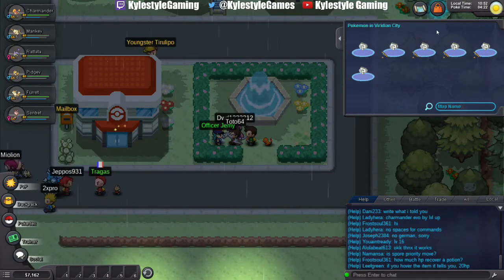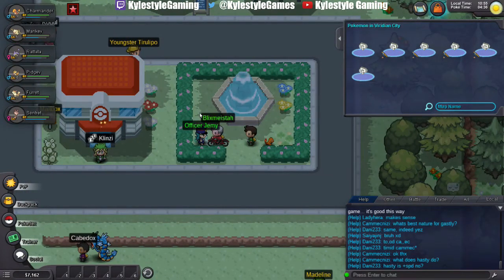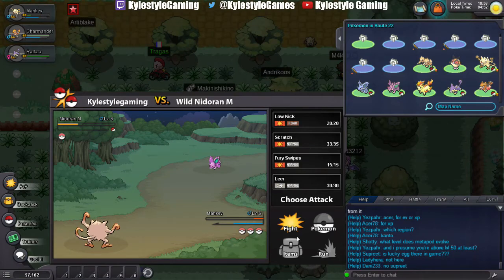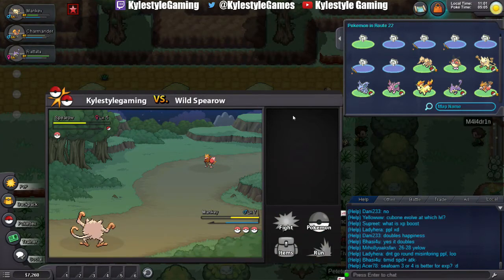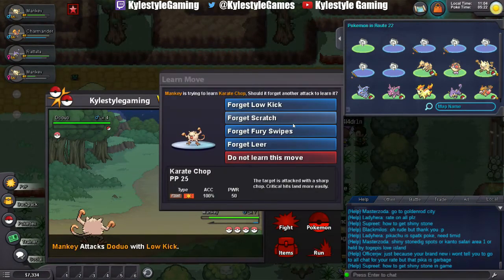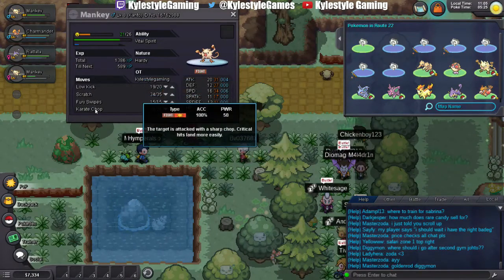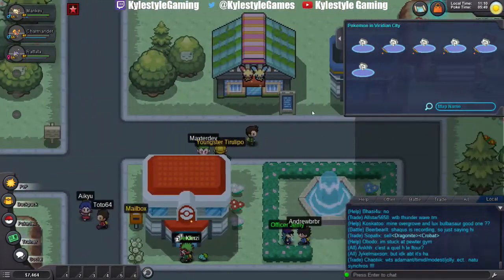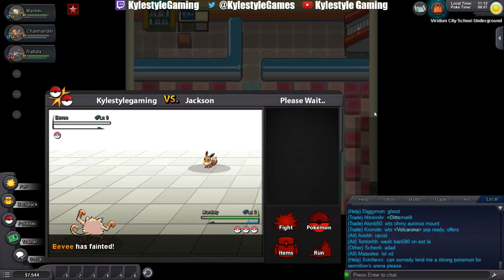Pokemon Revolution Online | Kanto | Ep3: Trainer School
Ep3: Trainer School